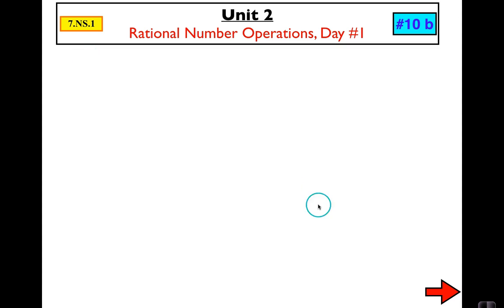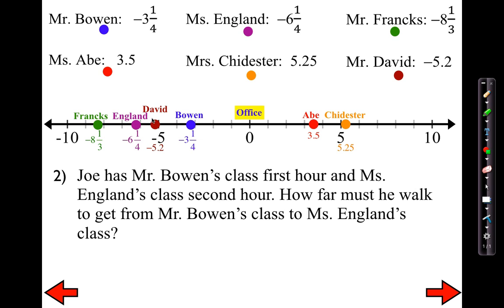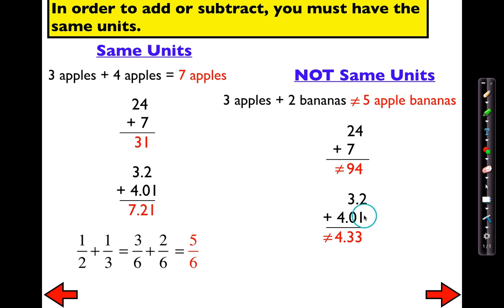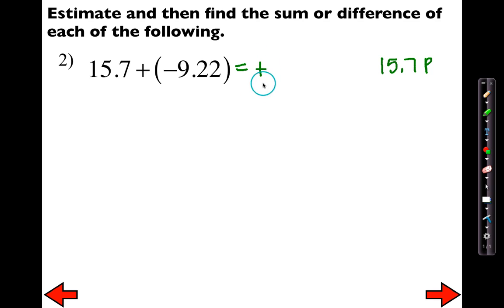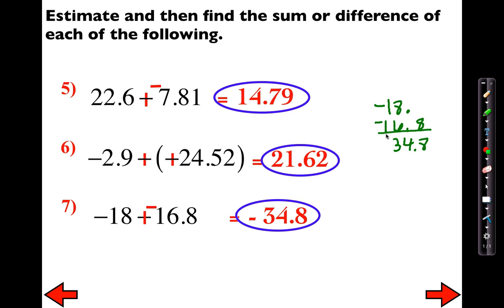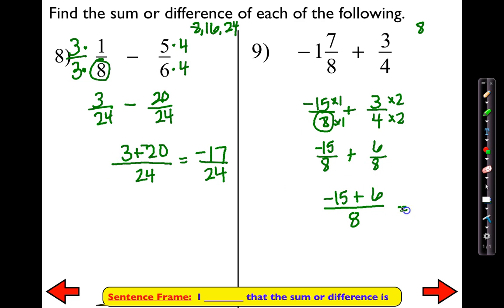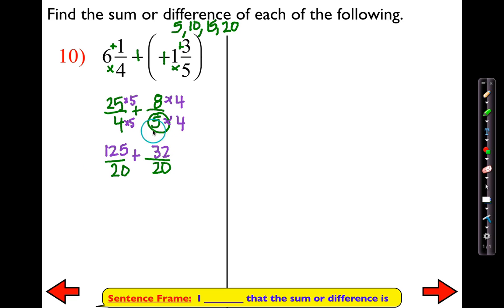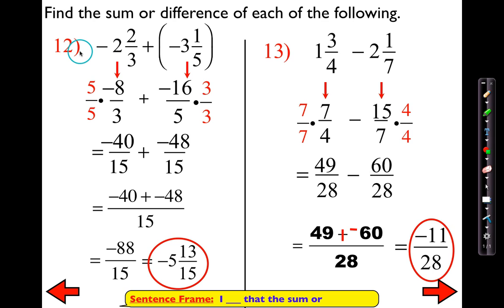7th Rational Number Operations Day 1